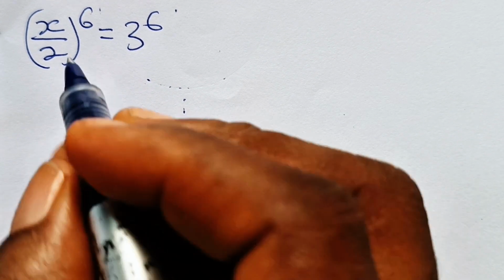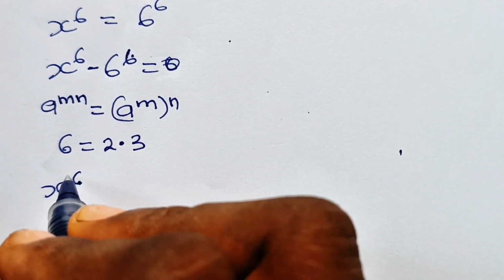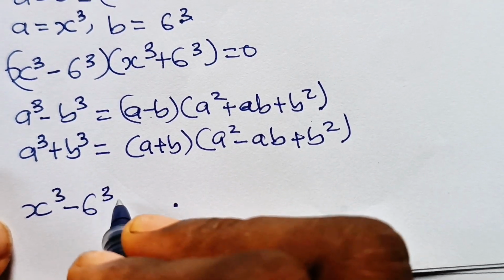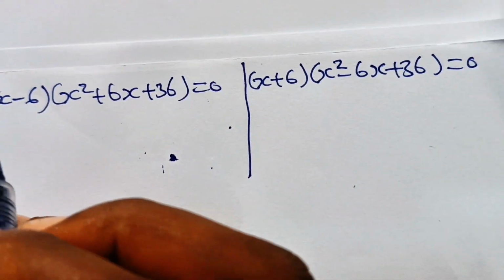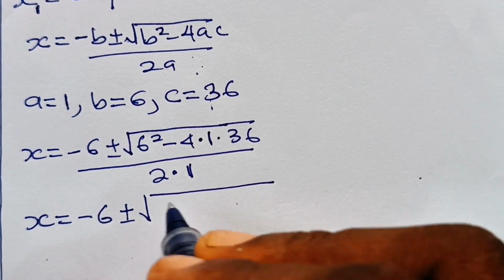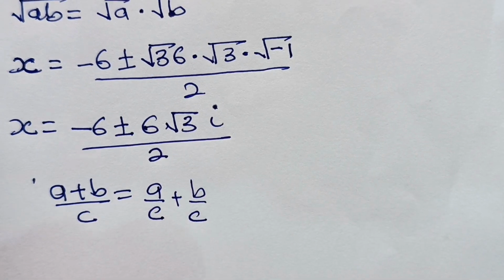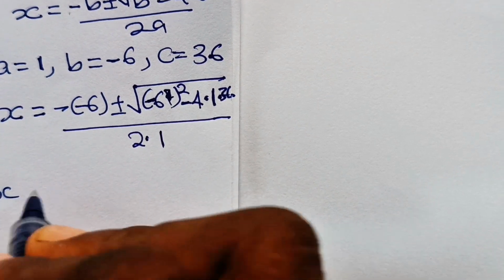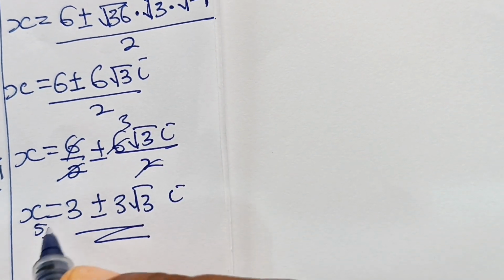Germany| A math olympiad algebra question| solve for x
A Nice math olympiad algebra math question